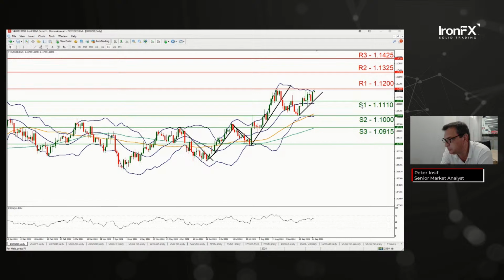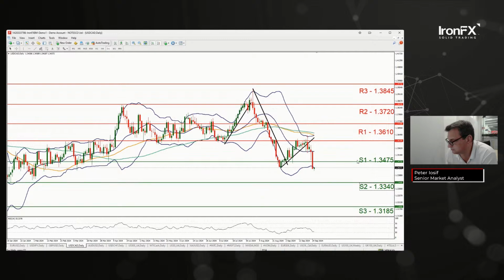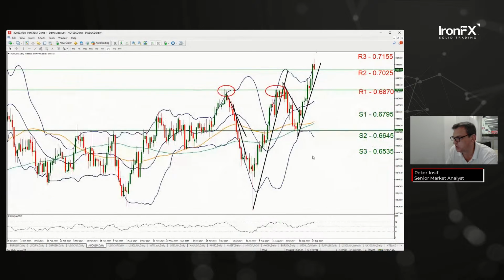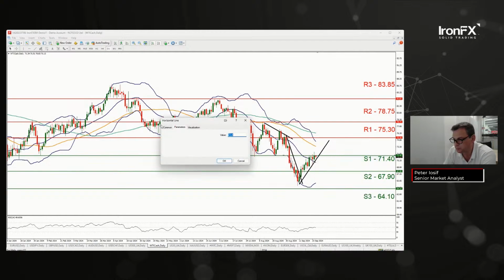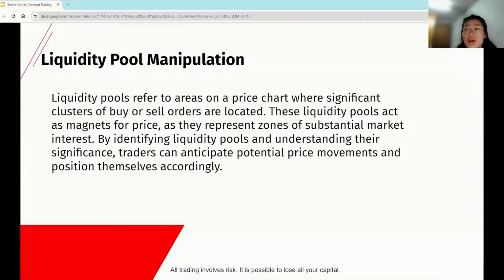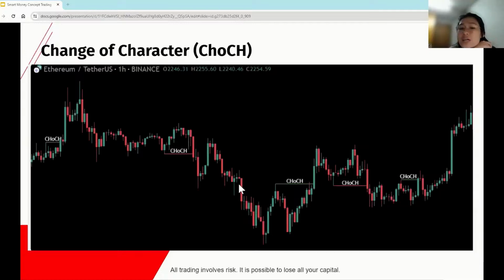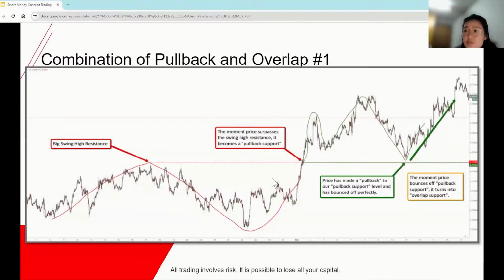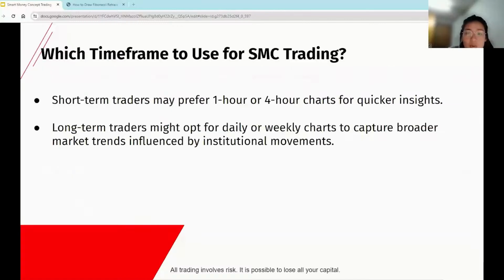IronFX Live TV - Wednesday 25 September